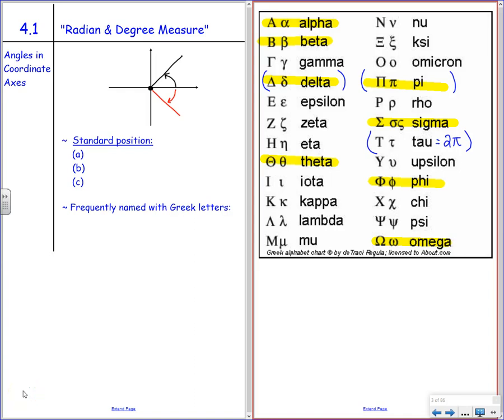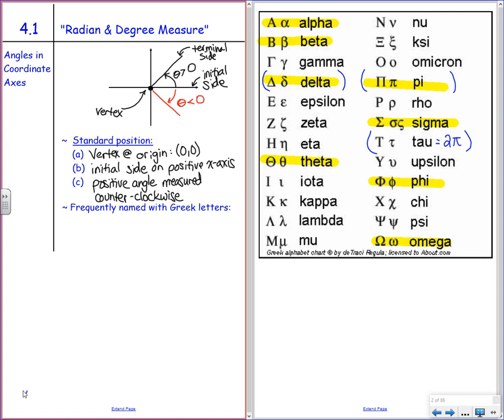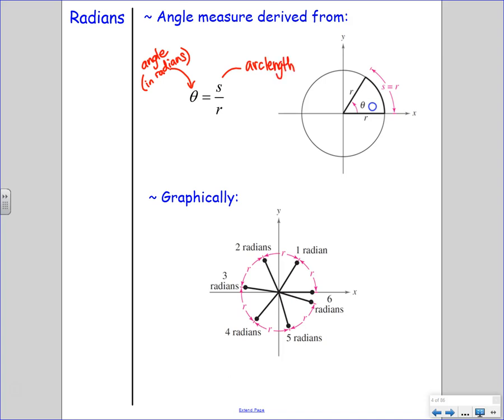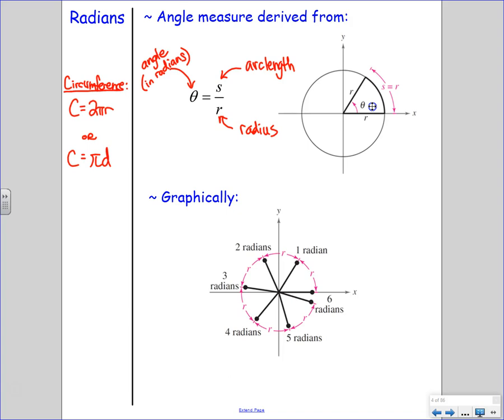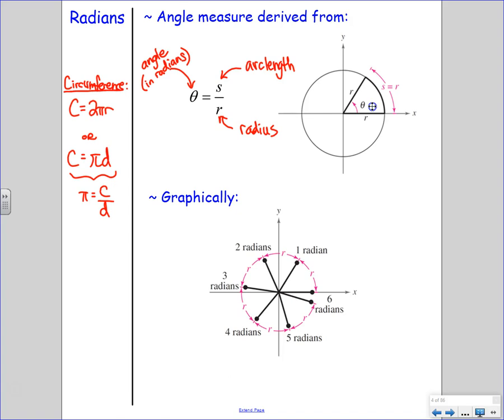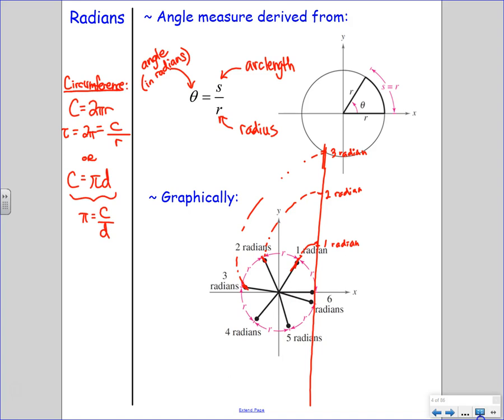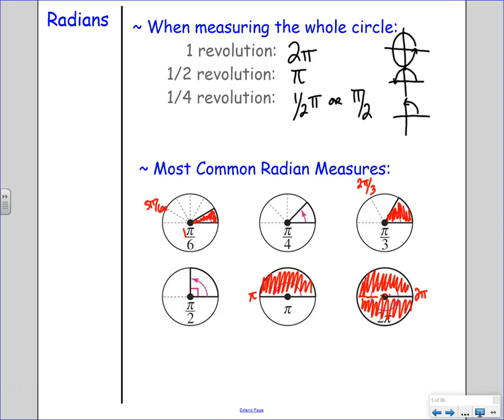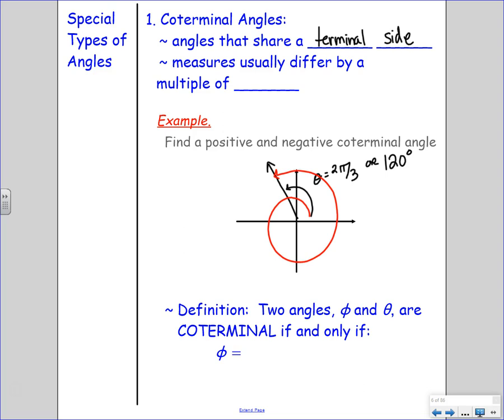Precalc 11 02 17